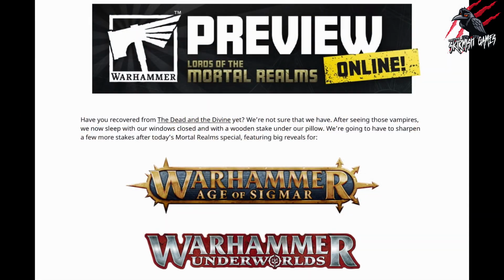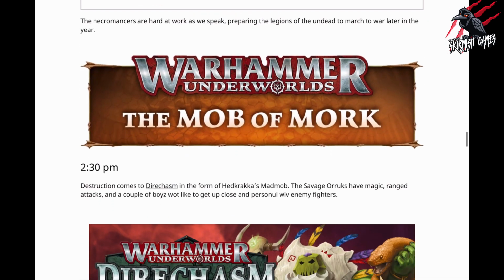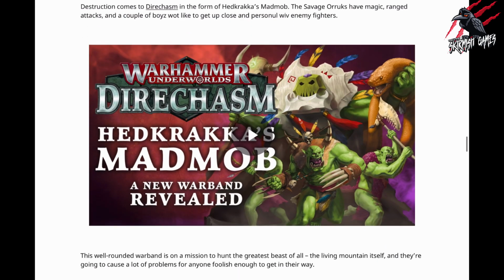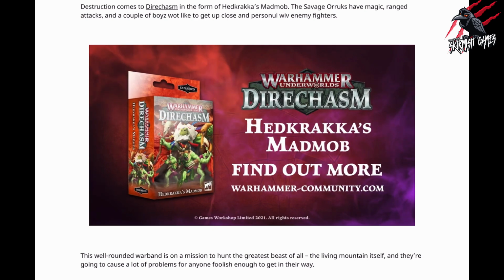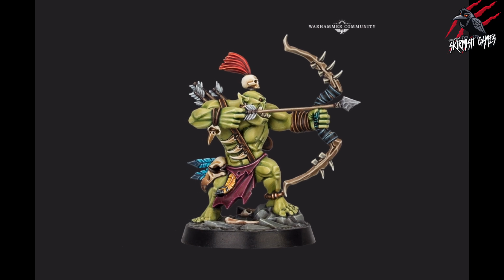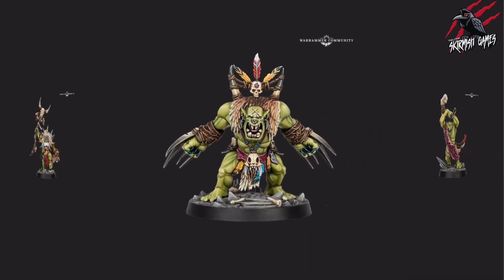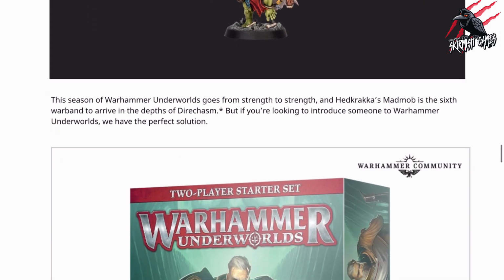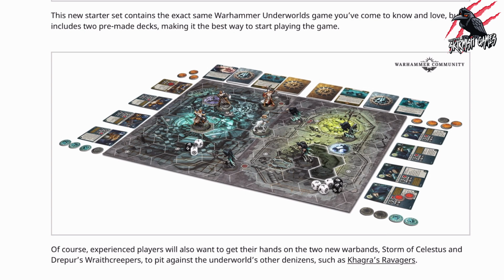WARHAMMER UNDERWORLDS SAVAGE ORRUKS - FULL REVEAL! A Prophet! What Do You Think? Bring The Waaagh!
WARHAMMER UNDERWORLDS SAVAGE ORRUKS - FULL REVEAL! With A Prophet! What Do You Think? Bringing The Waaagh To Underworlds!